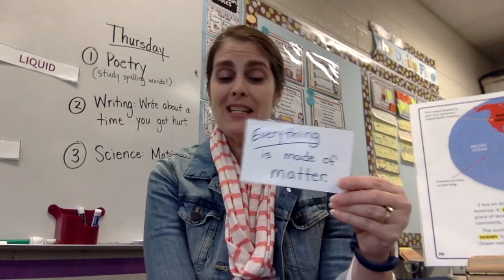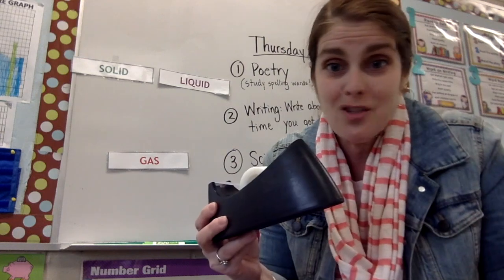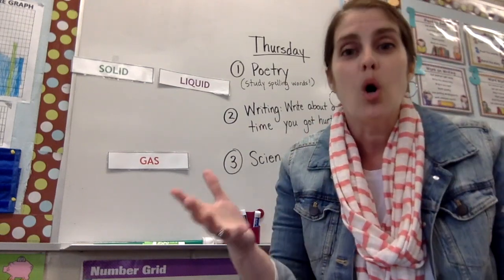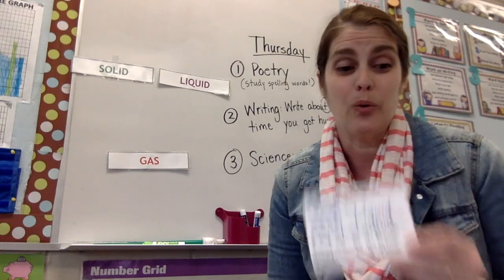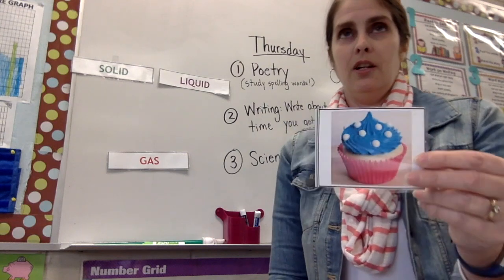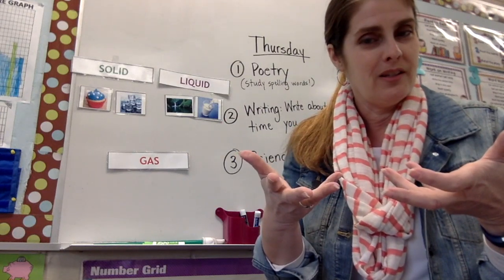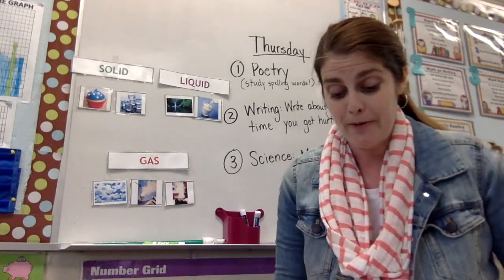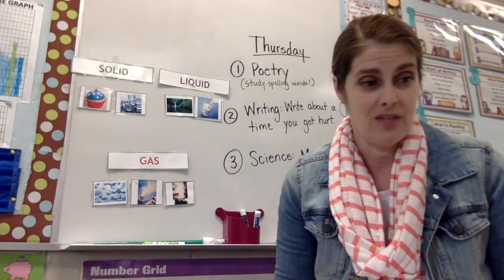April 30 Science Matter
E-learning, first grade, science, matter, solid, liquid, gas,